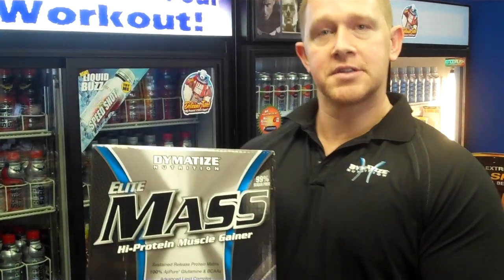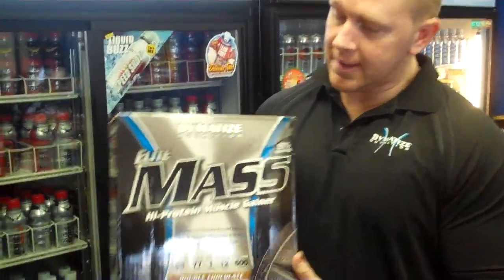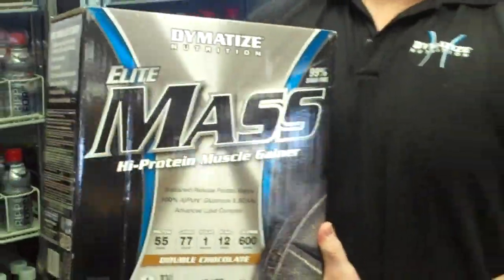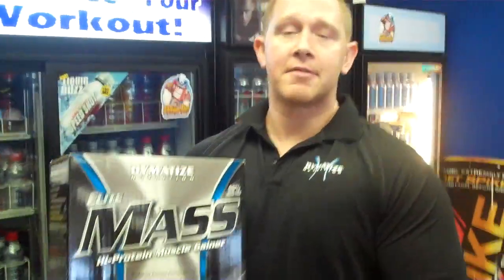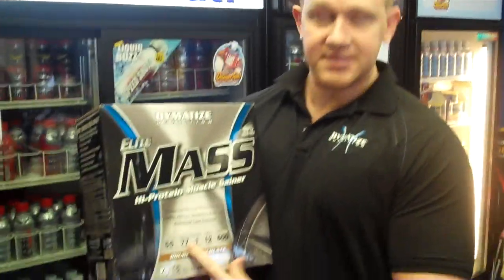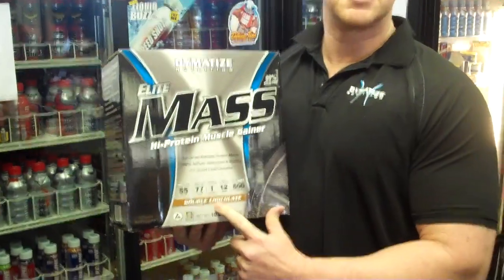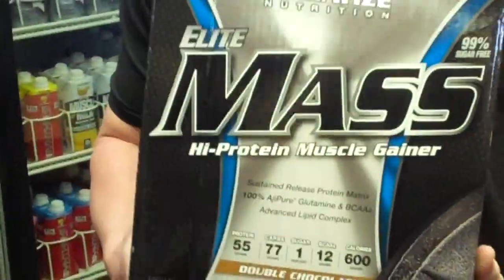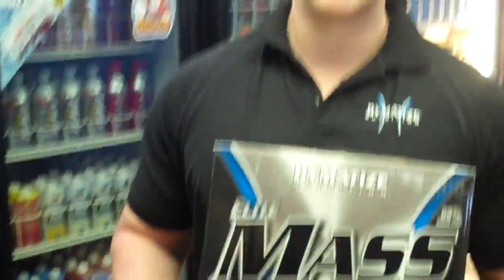Dymatize Elite Mass.MP4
Dymatize Nutrition Rep talks about Elite Mass weight gainer at Discount Sport Nutrition.